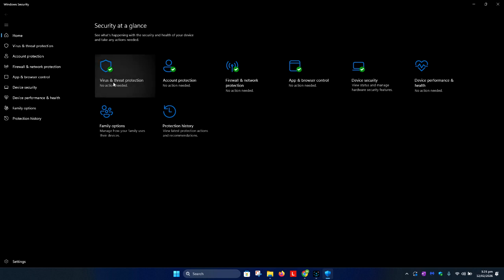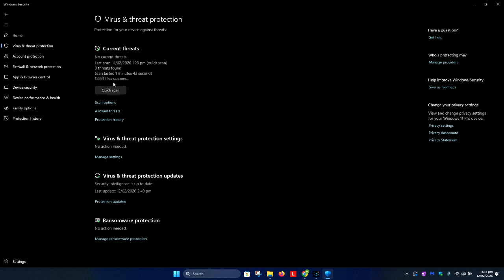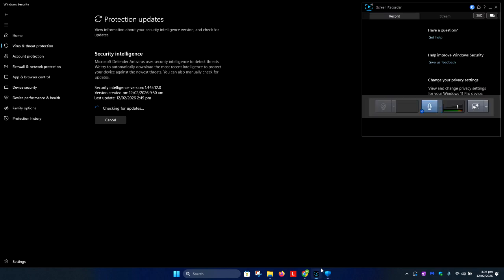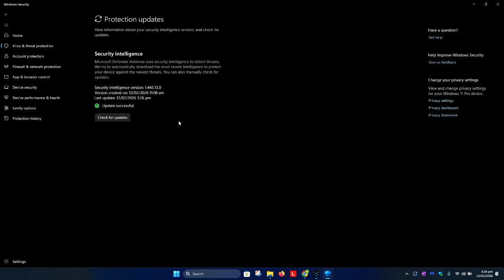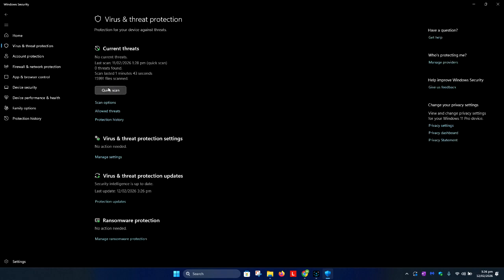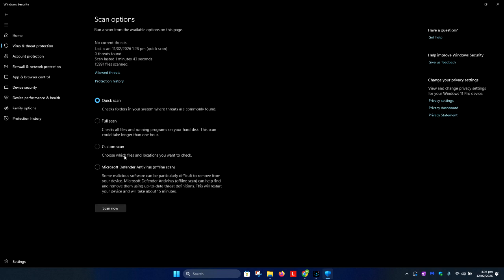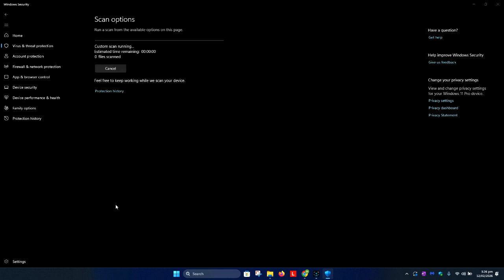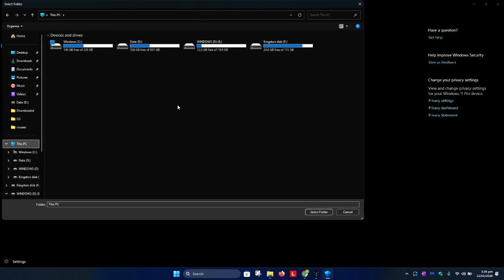How to Remove Malware Using Only Windows Security! (No Downloads)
Learn how to remove malware, spyware, and viruses from your PC using only built-in tools. This step-by-step guide shows you how to run a full scan, use Microsoft Defender Offline scan for stubborn malware, and clean your Windows computer completely free without downloading third-party software.